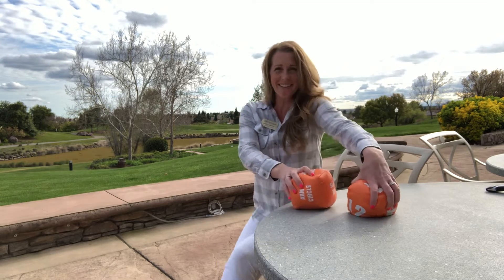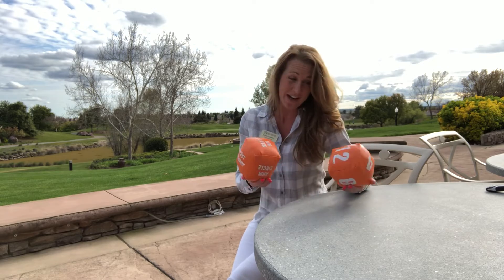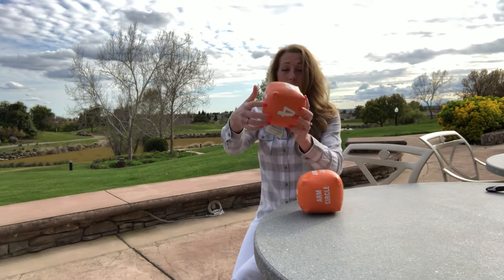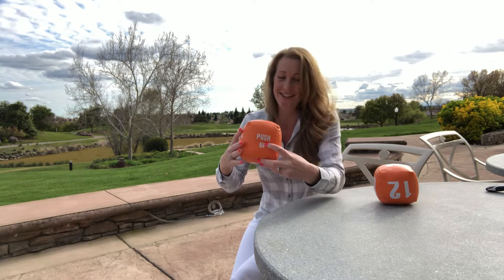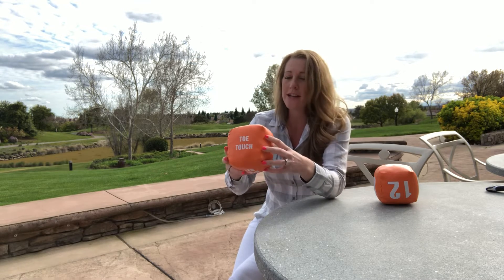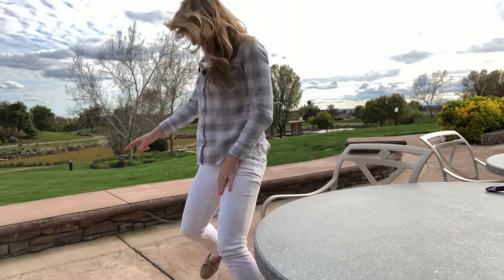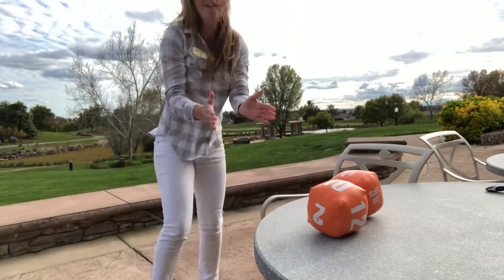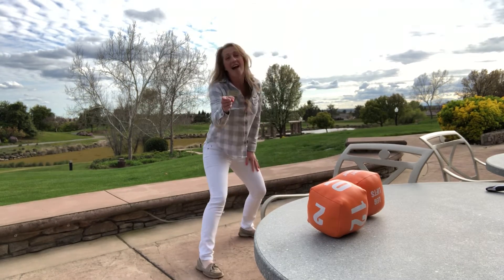Roll the dice!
Stay Lively My Friends!